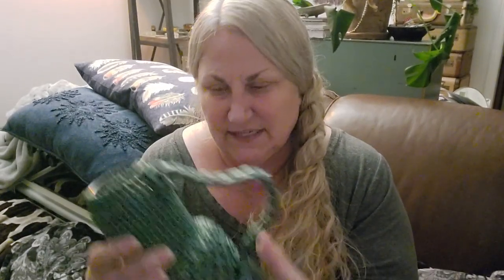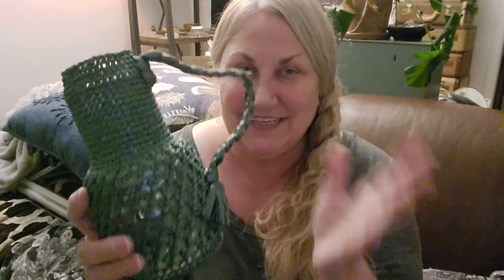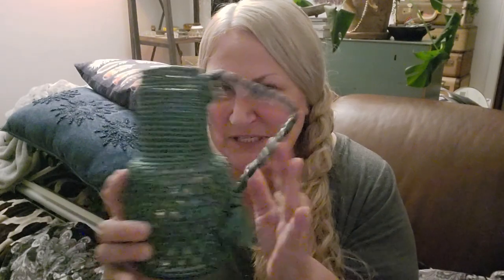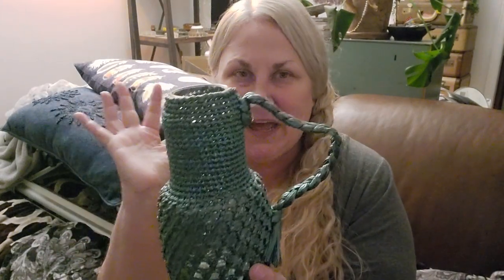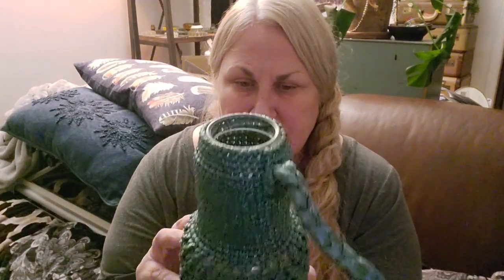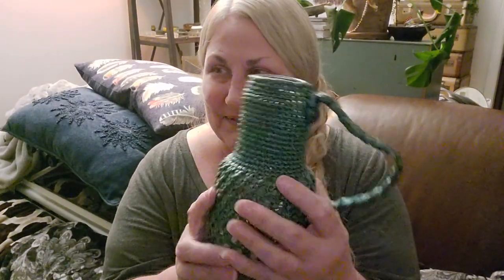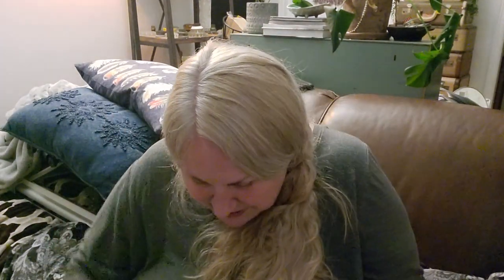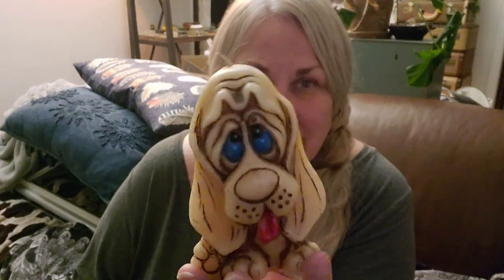Goodwill Thrift Haul 4-11-21